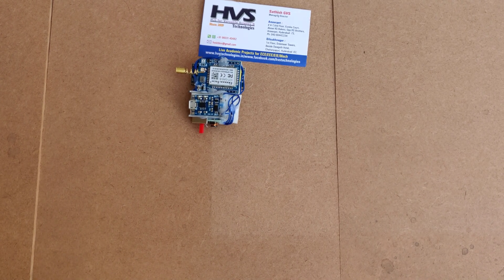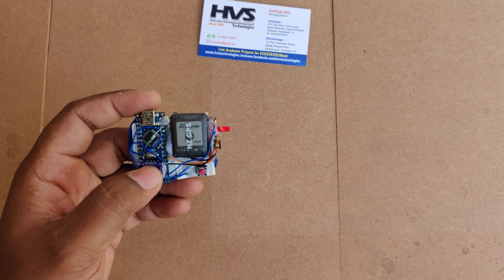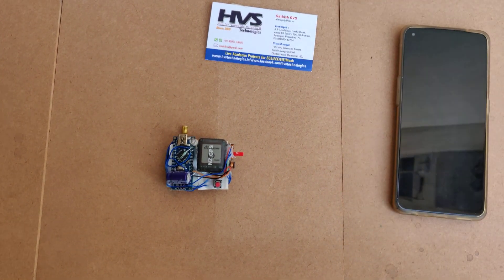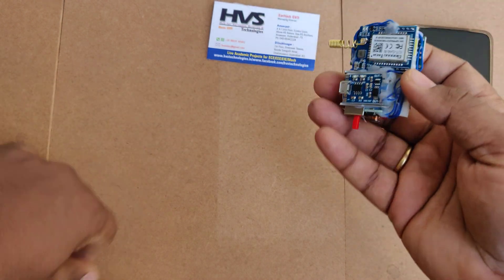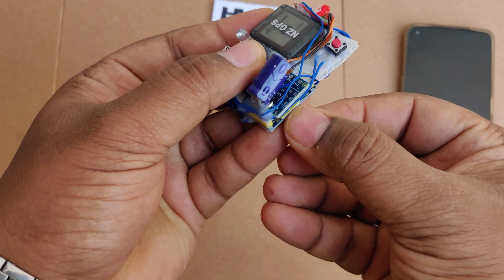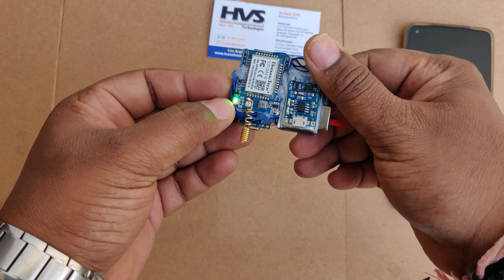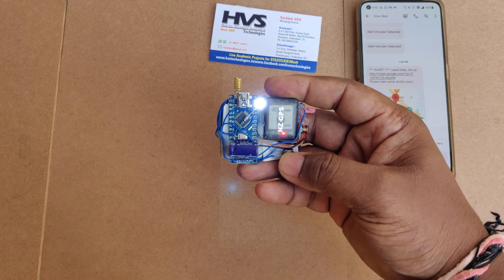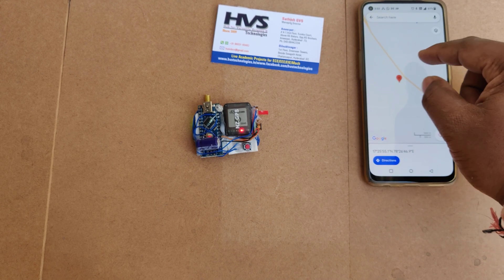Woman safety system with flashing📸 using Arduino NANO, A6 Mini GSM, NZ GPS Smart Watch